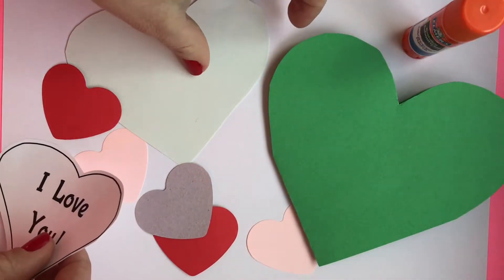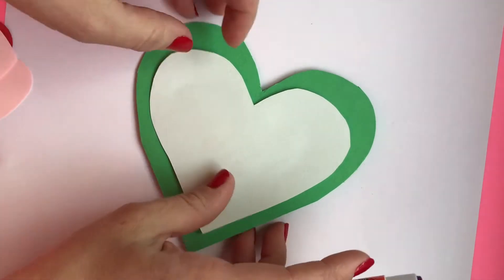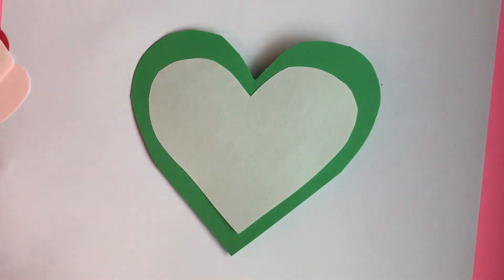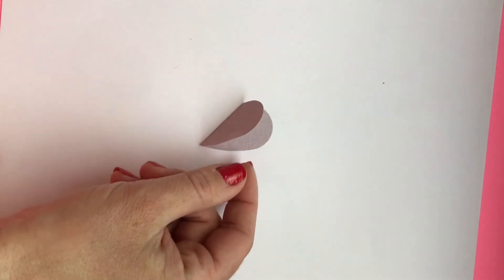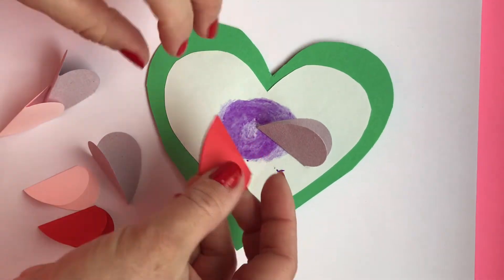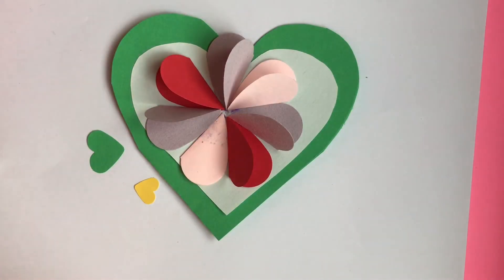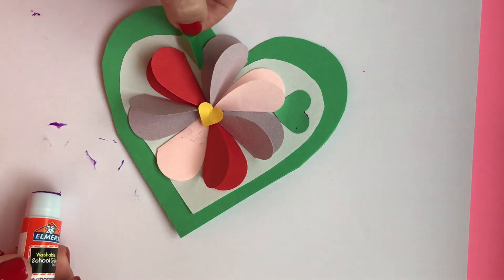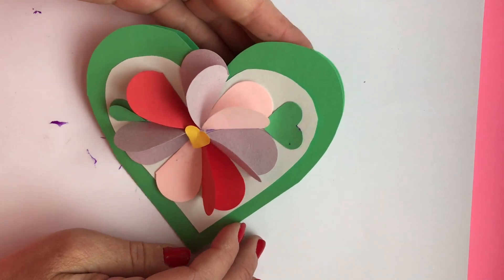Children's Corner | Episode 10: Mother's Day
When we experience the reality that God is love (1 John 4), we can't help but show that same tenderness to others. In today's Children's Corner, Angie invites us to create a special gift as a way to convey that supernatural love for Mother's Day.